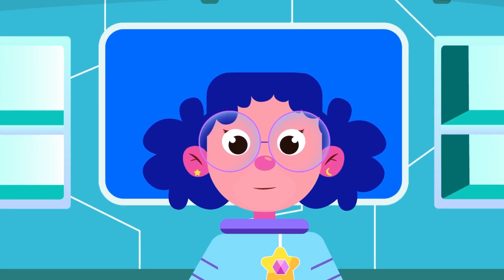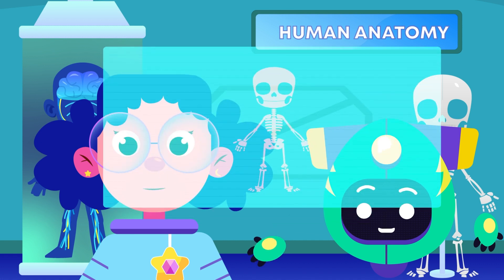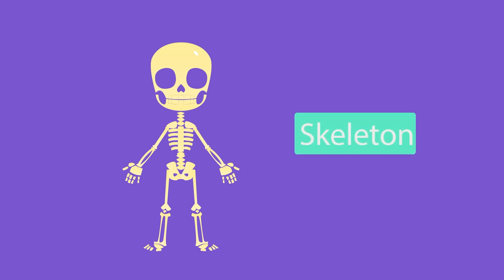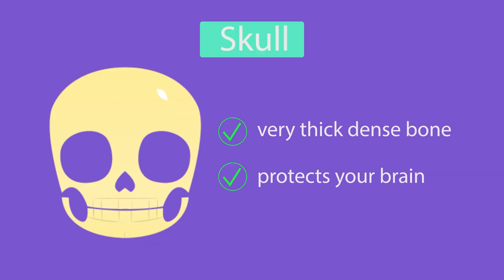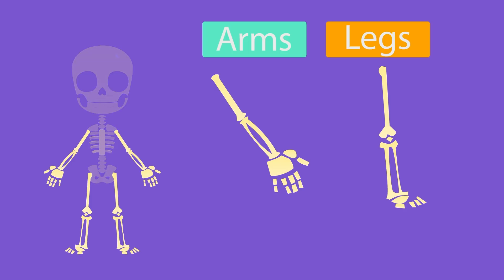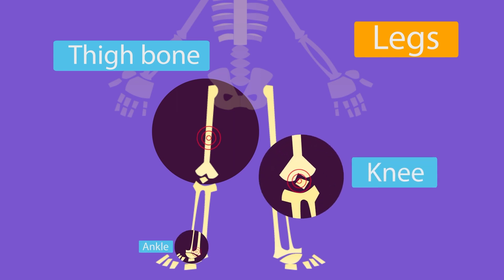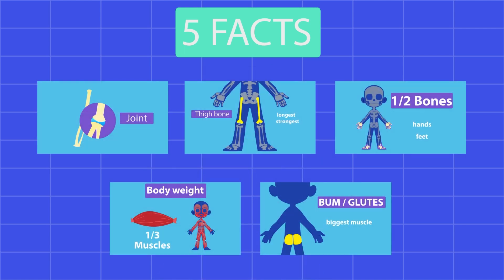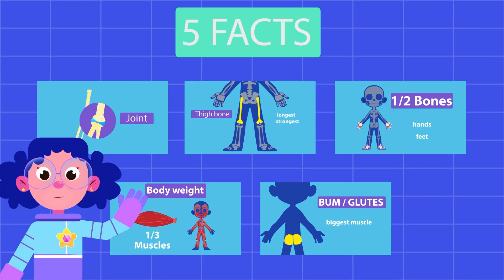BONES & MUSCLES | The human body | Science | FuseSchool Kids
CREDITS
Animation & Design: Corne Harteveld
Narration: Tatum Rijper
Script: Tatum Rijper